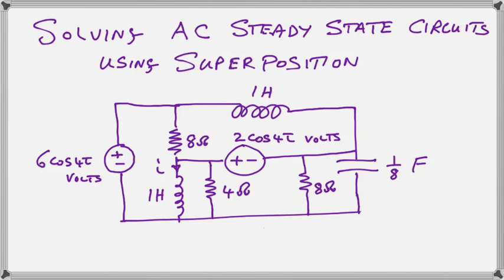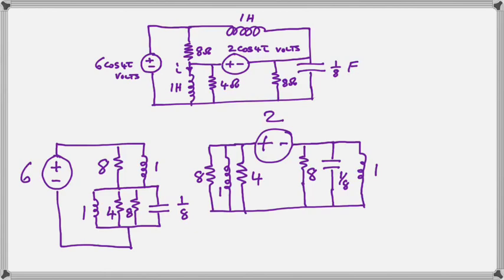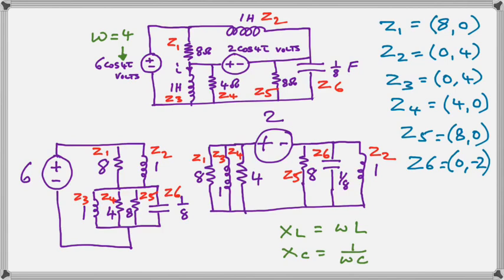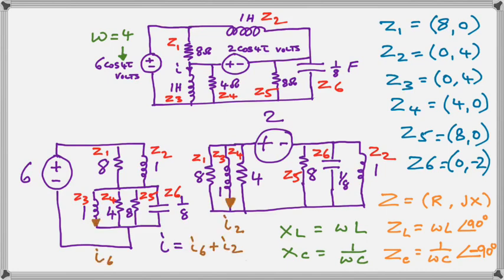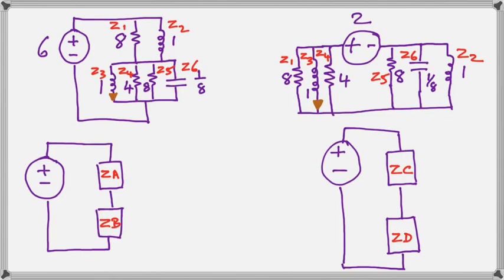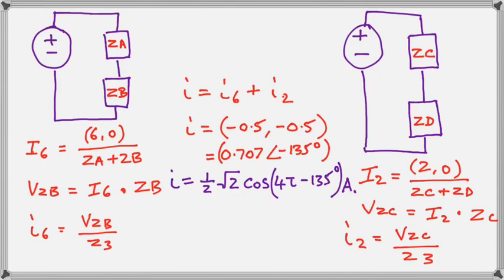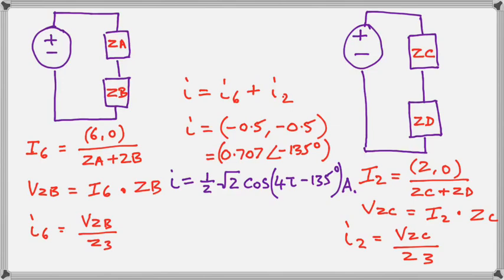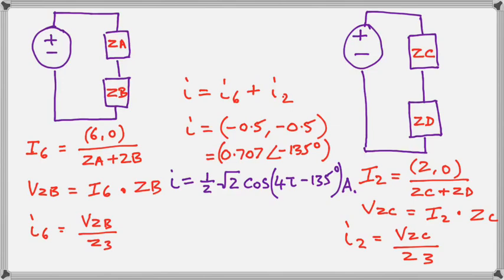ac steady state solution using superposition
In this video I show you how to draw the equivalent circuits for superposition and using basic principles write the final expression. in the companion video, I show you how to do the calculation using the hp50g (but the problem can be solved with any calculator)